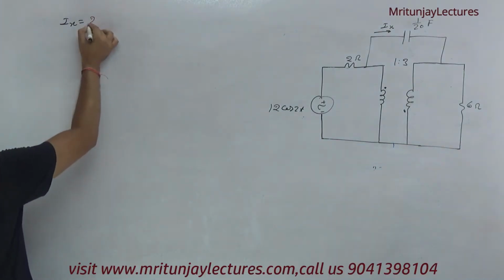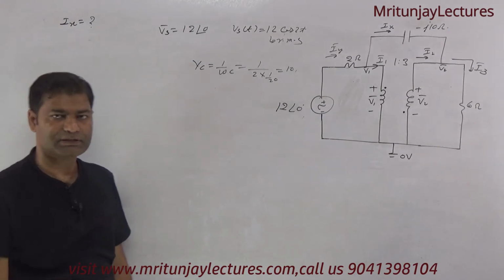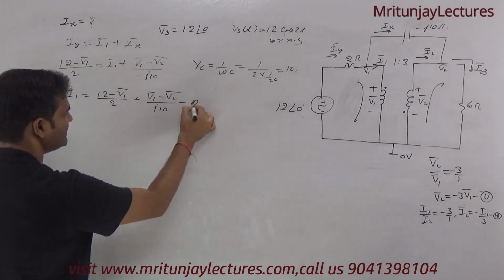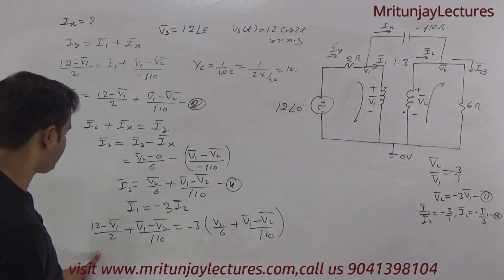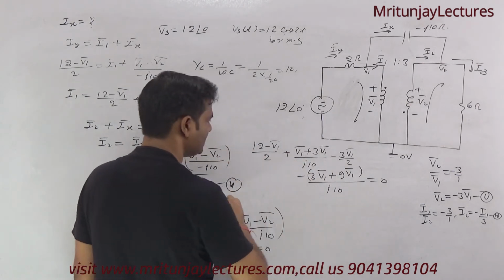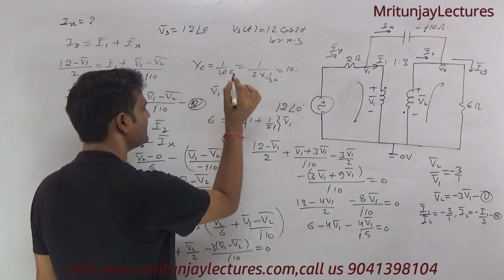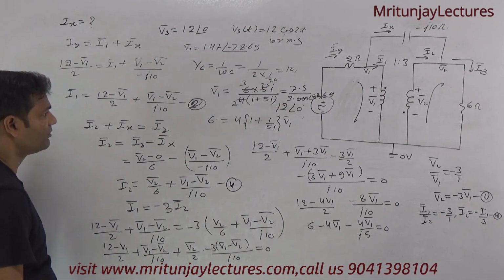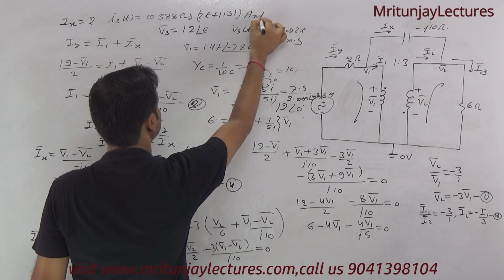3.38 Solved Problem on Magnetically Coupled Circuit | Ideal Transformer | IIT BHU | By Mritunjay